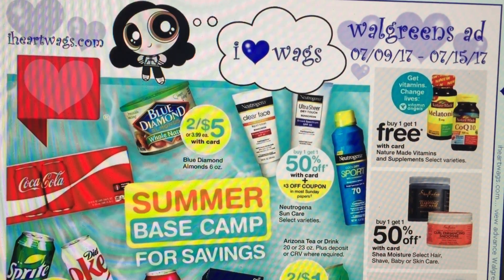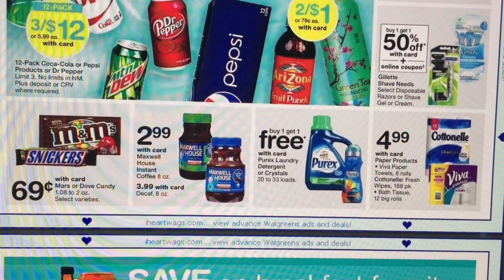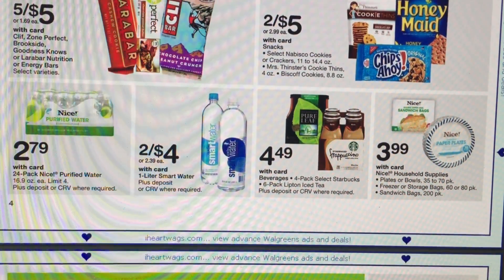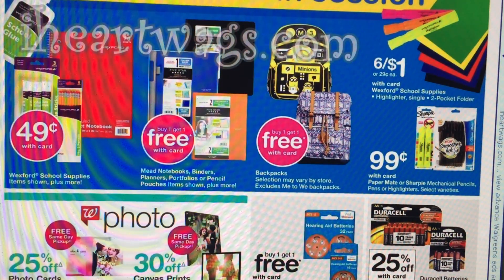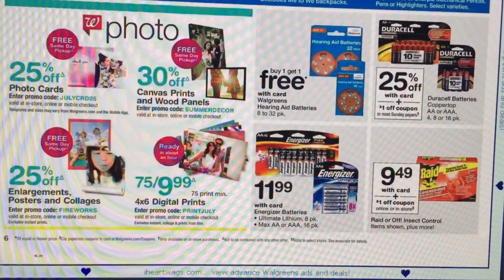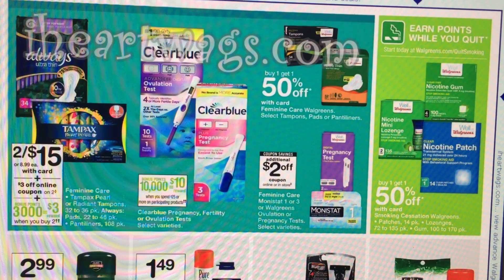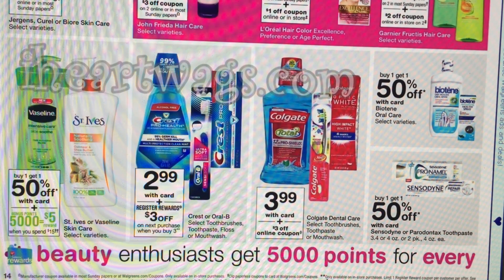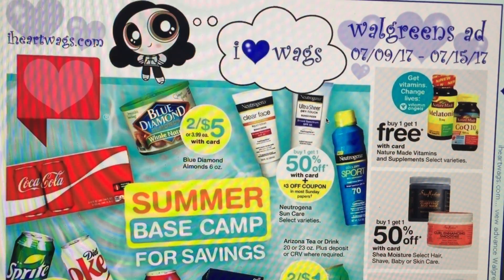WALGREENS AD PREVIEW: 7/9 - 7/15......SOME GREAT DEALS!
BE SURE TO PRINT THIS $1.59/3 TRIDENT COUPON NOW BEFORE ITS GONE

Thanks IHeartCVS!

Write to me...I would love to hear from you:

1147 Brook Forest Avenue #23